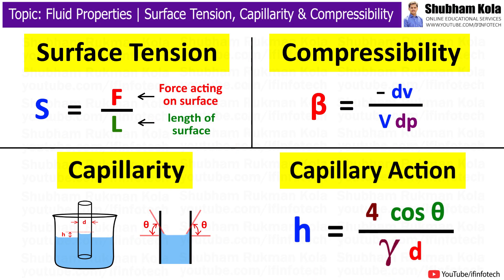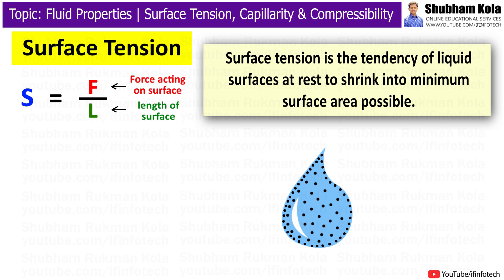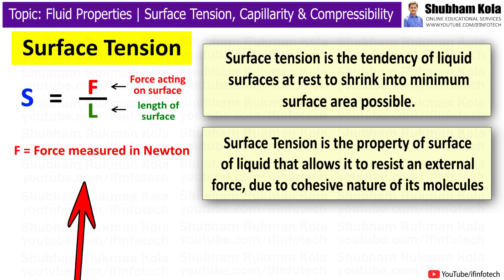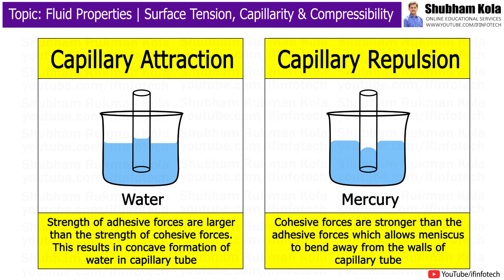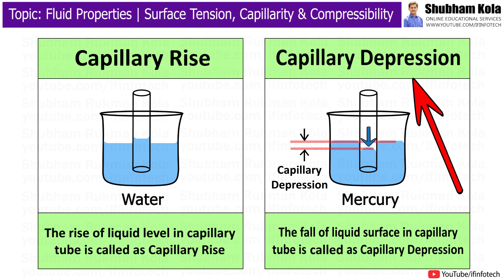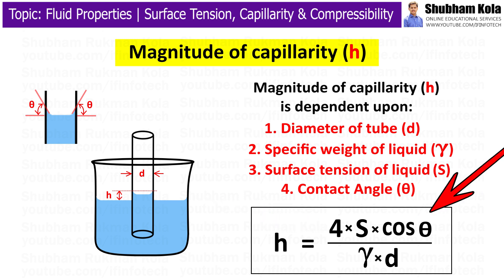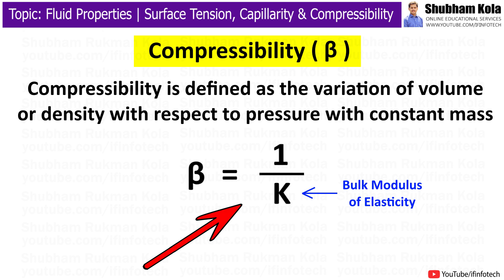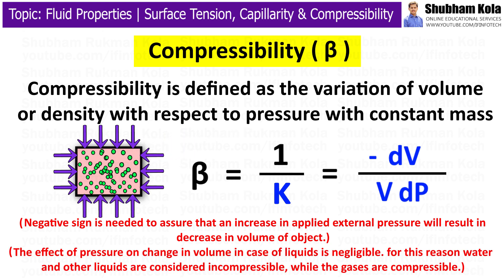Capillary Rise, Capillary Action of Water & Mercury, Surface Tension, Compressibility | Shubham Kola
Timestamps
0:00 - Start
0:06 - Properties of Fluid
0:18 - Surface Tension
0:29 - Example of Surface Tension
1:26 - Formula of Surface Tension
1:50 - Capillary Rise Method
2:03 - Capillary Attraction
2:16 - Capillary Repulsion
2:30 - Cohesive Force
2:40 - Adhesive Force
2:48 - Capillary Rise
2:54 - Capillary Depression
3:05 - Surface Tension or Capillary Action or Capillary Effect or Capillary Motion
3:19 - Magnitude of Capillarity Formula
3:58 - Compressibility
4:24 - Compressibility Formula
4:29 - Bulk Modulus of Elasticity